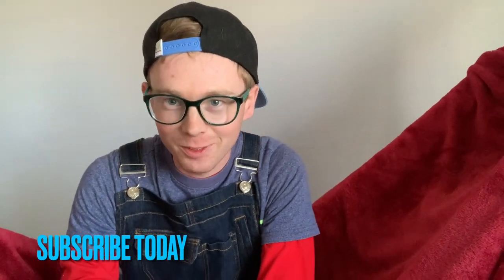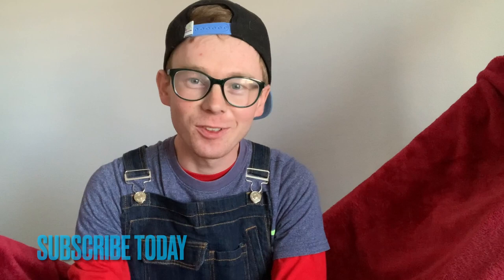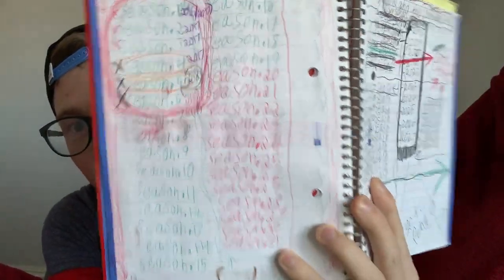My book of ideas!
by LoganTubeHD Entertainment